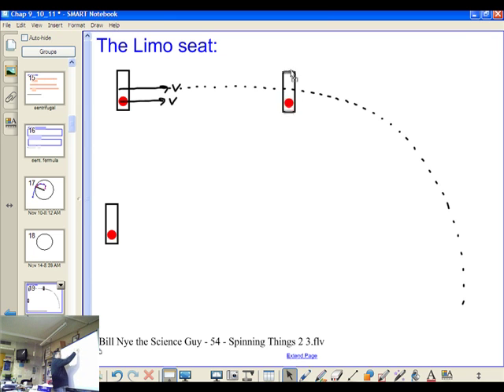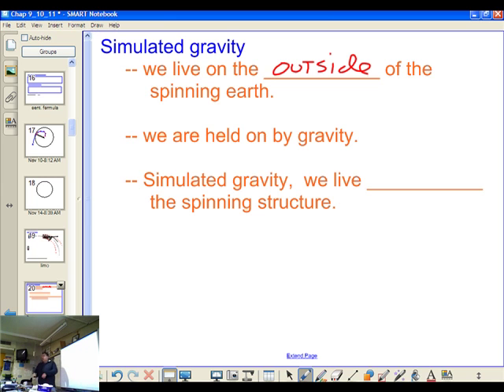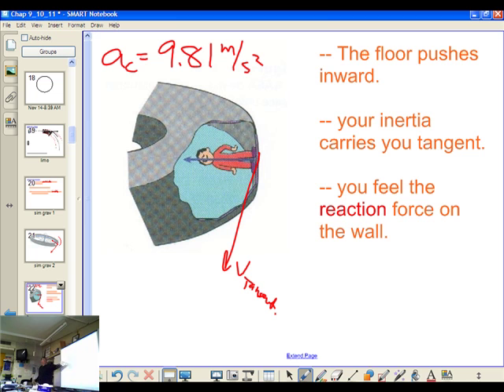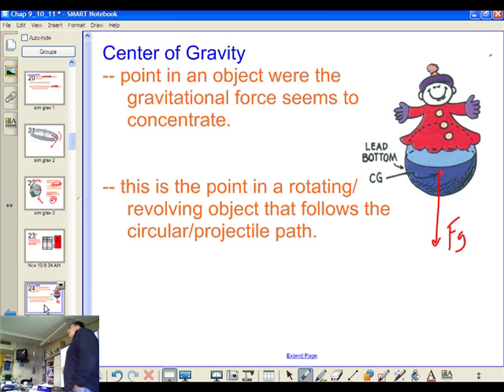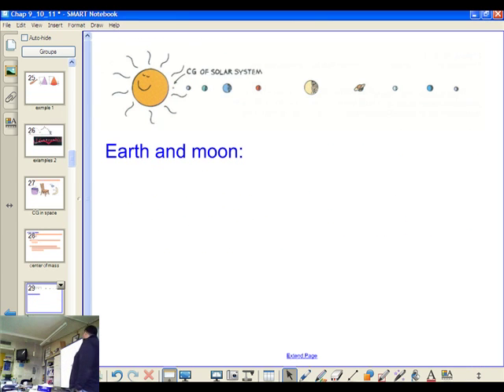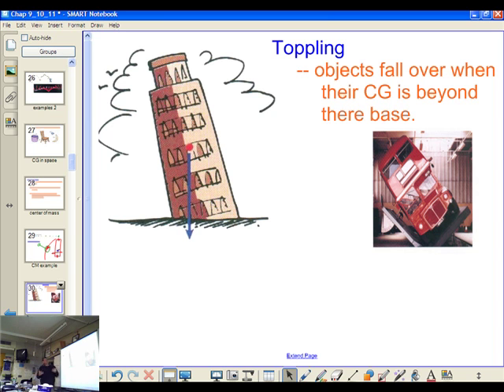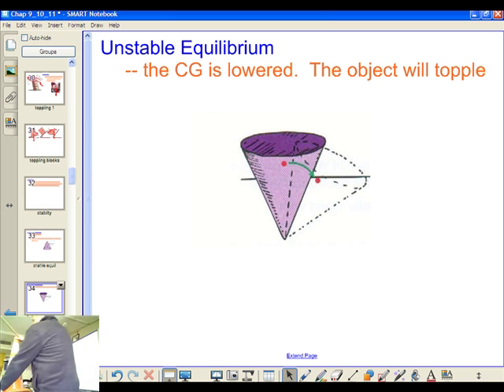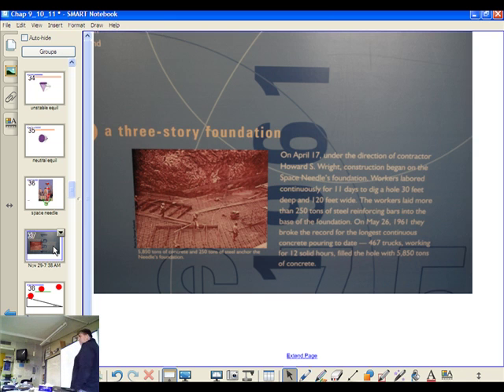physics 28 29 Nov 2011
rotational mechanics